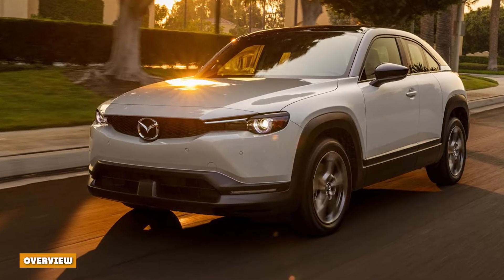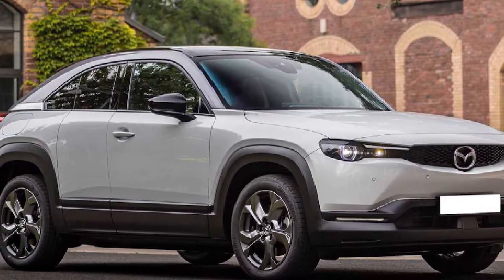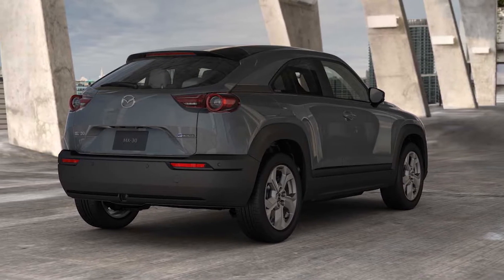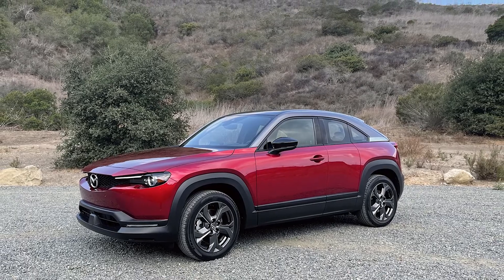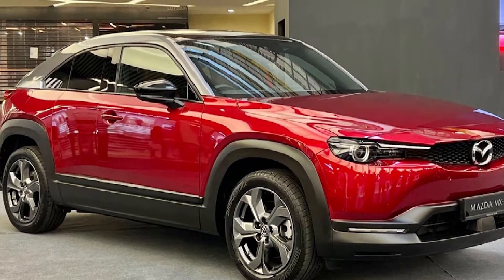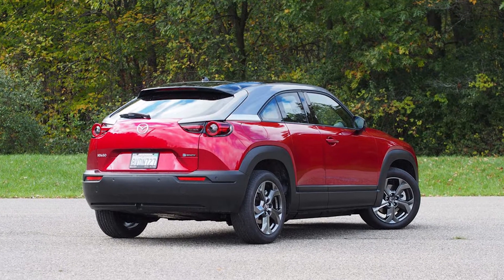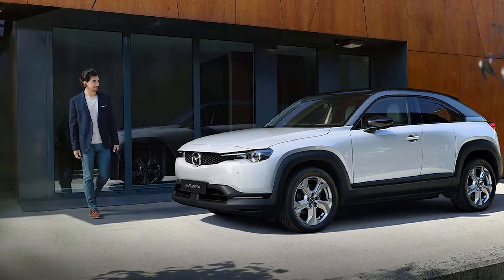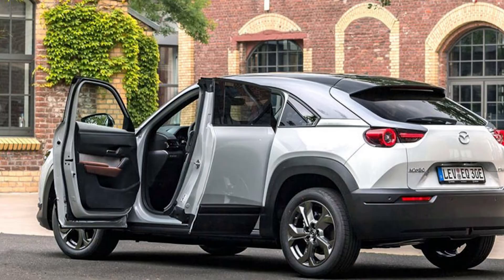Everything You Should Know About 2022 Mazda MX 30 Review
The Mazda MX-30 is an entirely new car and the automaker’s first foray into all-electric vehicles. As such, there are no previous models to compare this vehicle to.

Large cargo space for a small car
Eye-catching exterior styling
Stylish interior laden with sustainable materials
Responsive handling and steering